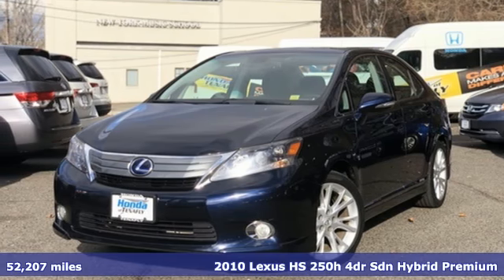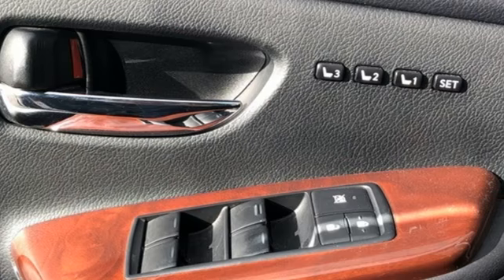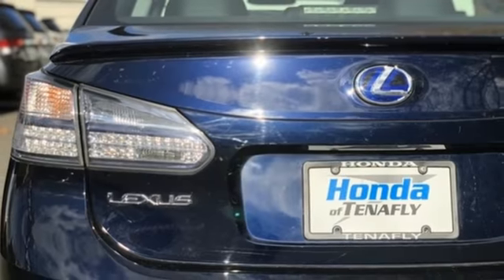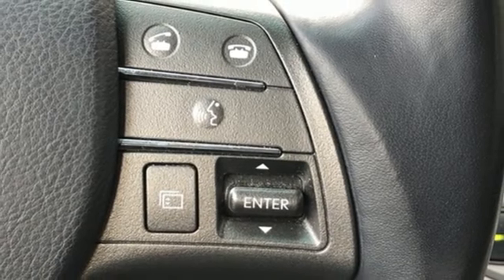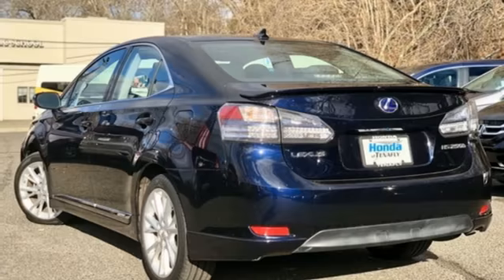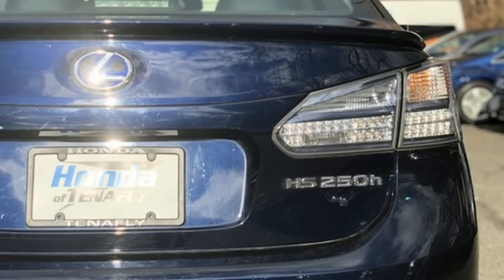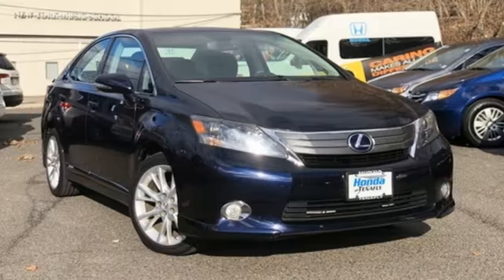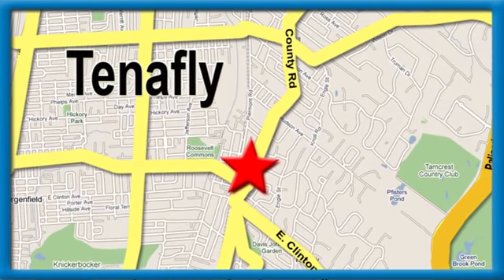Used 2010 Lexus HS Teaneck Englewood, NJ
Year: 2010
Make: Lexus
Model: HS
Trim: 250h Premium
Engine: 2.4L I4 DOHC 16V VVT-i
Transmission: eCVT
Color: Black
Interior: Black
Mileage: 52207
Stock #: U11578A
VIN: JTHBB1BA3A2001047
** RARE LEXUS ALERT ** This is one of the hottest Lexus Hybrid vehicles on the pre-owned market. We are proud to offer this amazing HS 250h Premium to you. SUPER LOW MILES, Heated and Cold (Ventilated) Front Seats, Power SunRoof, World Renowned LEXUS HYBRID TECHNOLOGY, 18" Wheel Upgrade, Beefy Tires and amazing driveability. YOU NEED TO SEE THIS LEXUS.brbrFRESH SERVICE -- CALL, CLICK or COME BY. 2.4L I4 DOHC 16V VVT-i. Black Opal Mica FWD 2010 Lexus HS 250h Premium * LOW MILES * Super Clean Hybrid 2.4L I4 DOHC 16V VVT-i Black w/Leather Trimmed Seats **WE ARE A 2018 DEALER RATER CONSUMER SATISFACTION AWARD WINNER***No prep, delivery, or transport fees like other dealers! WE BUY CARS!!!brbrbrHonda of Tenafly is New Jersey's First Honda dealership. Family owned and operated for 47 years. We proudly serve all of New Jersey and the entire United States.Call or to schedule your VIP test drive today! All prices plus tax, title, lic, and dealer processing fee.

Address:
28 County Road